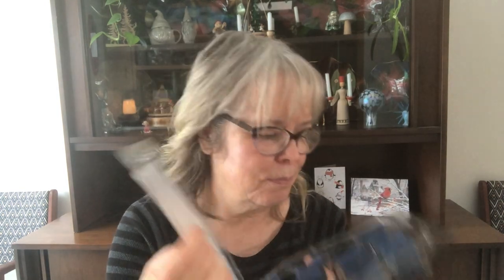Scentsy - 🌟One Final 'What I've Been Warming' In 2022 🥂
Scentsy - I'm sharing one final 'What I've Been Warming" in 2022. My basket was so full - I had to share one more video before the new year!